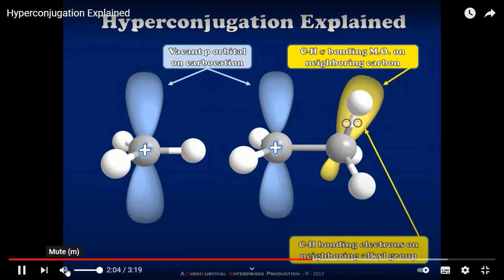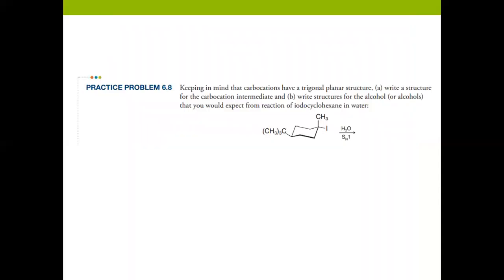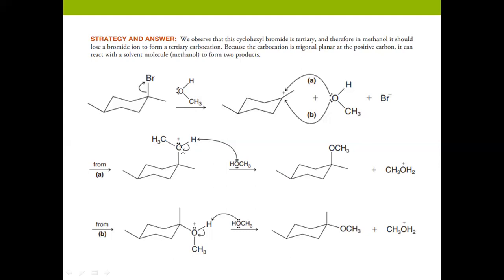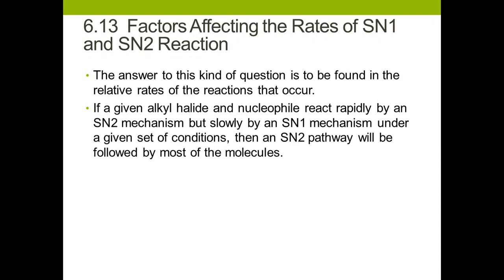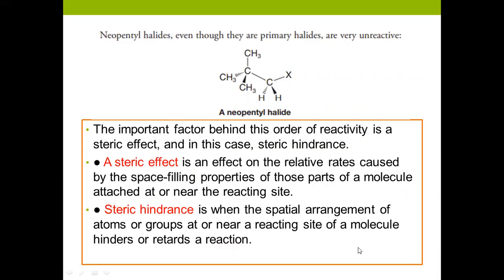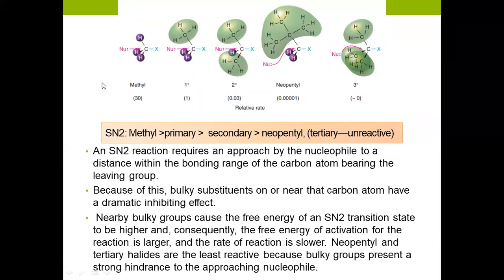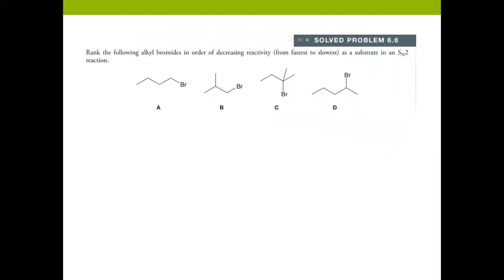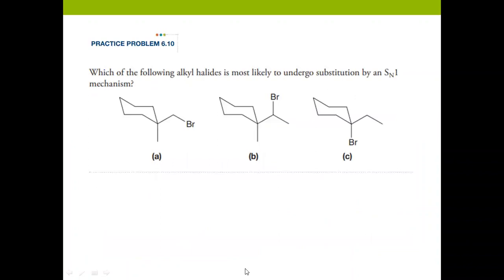Chem 131 Chapter 6 - Lecture 1 (Part-3) 6.12-6.13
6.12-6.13